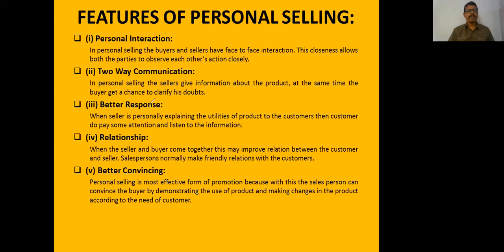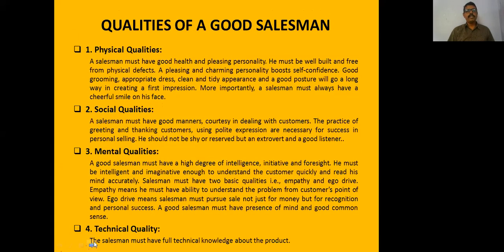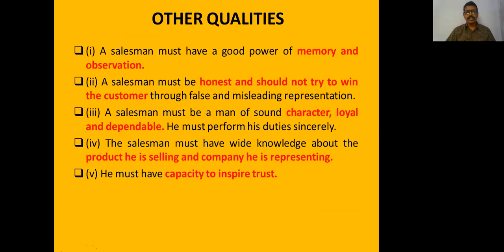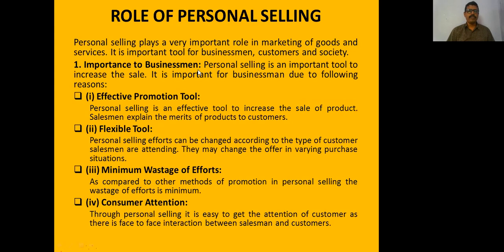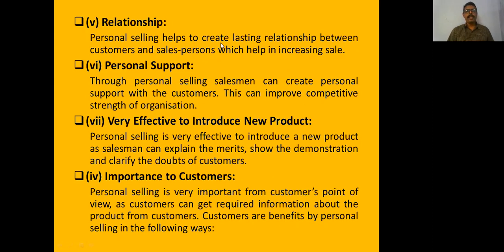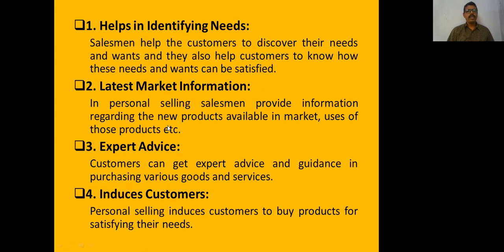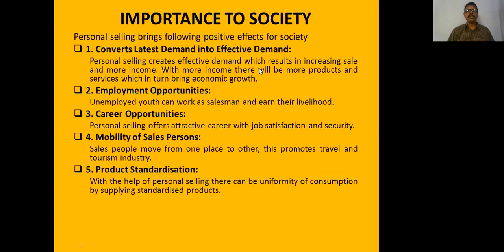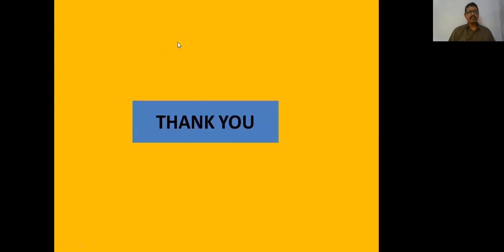PERSONAL SELLING-- IMPORTANCE -- QUALITIES OF SALES FORCE